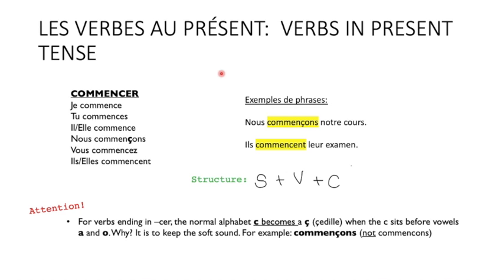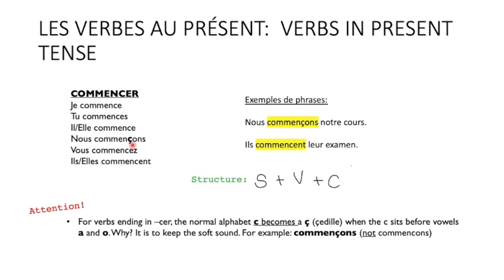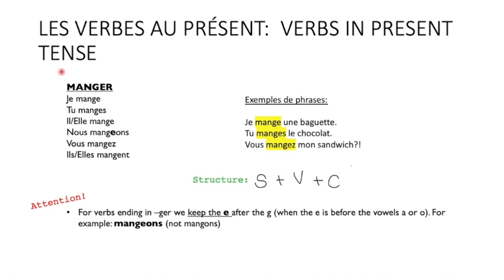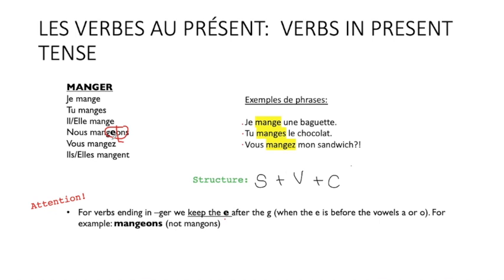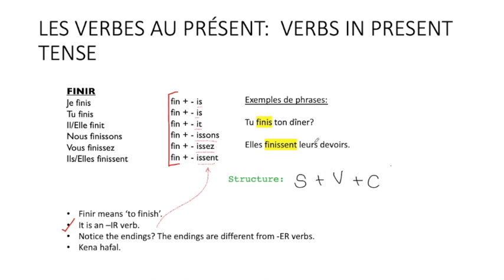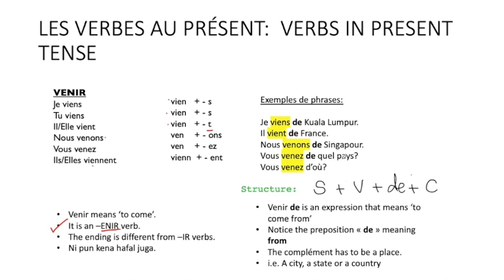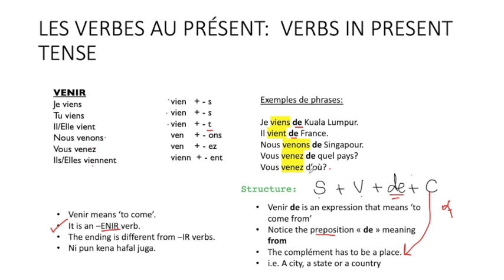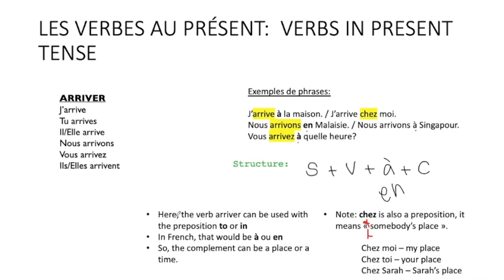Leçon 3: Les verbes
This video is about verbs commencer, manger, finir, arriver and venir.